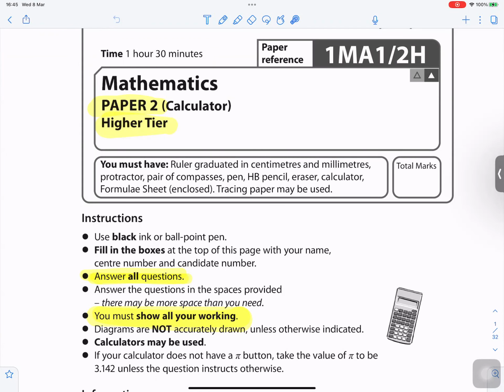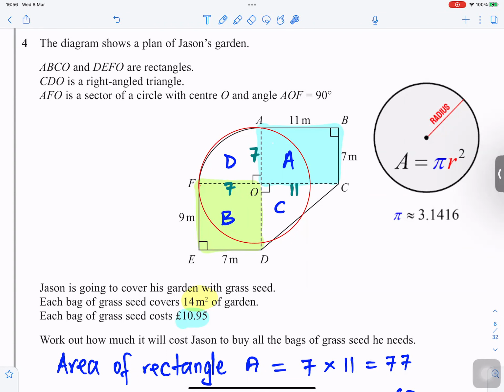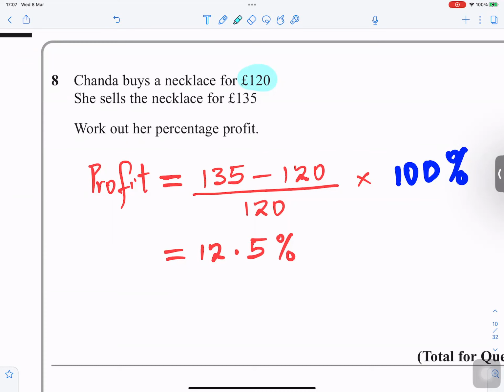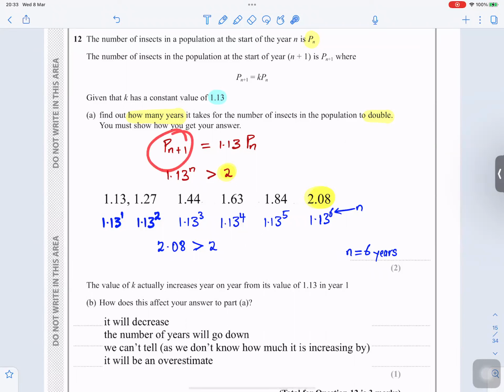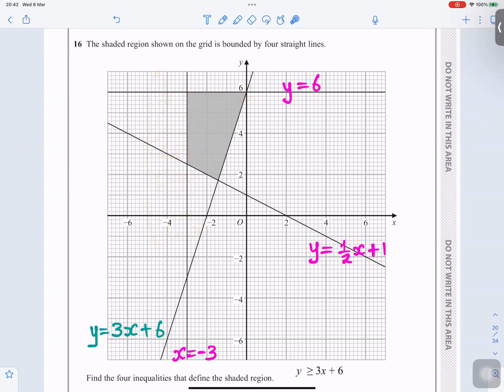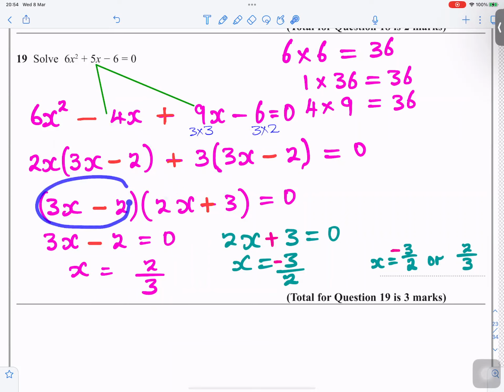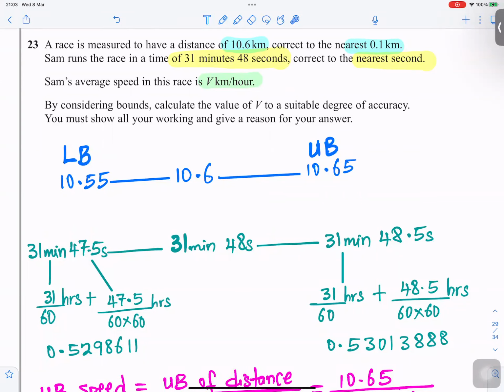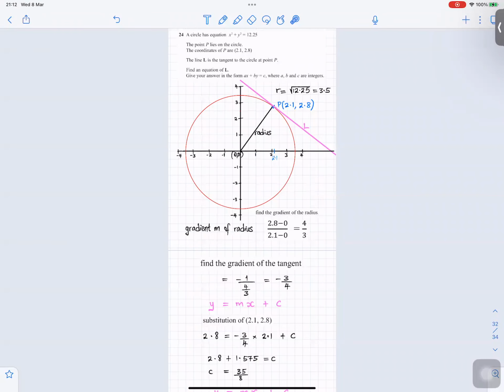2022 November 2H